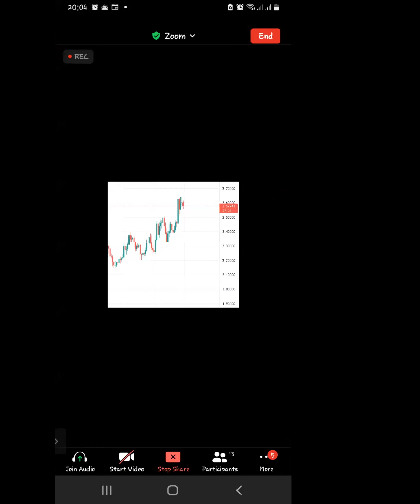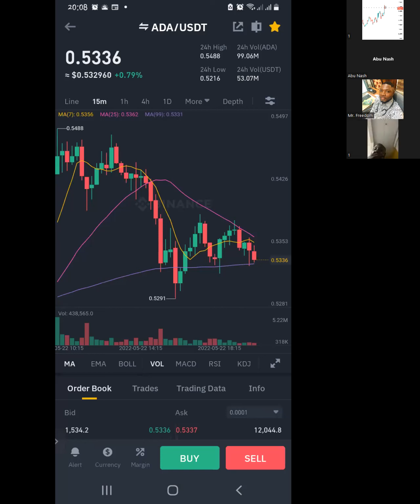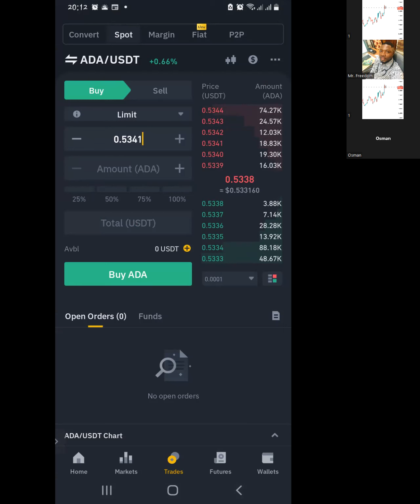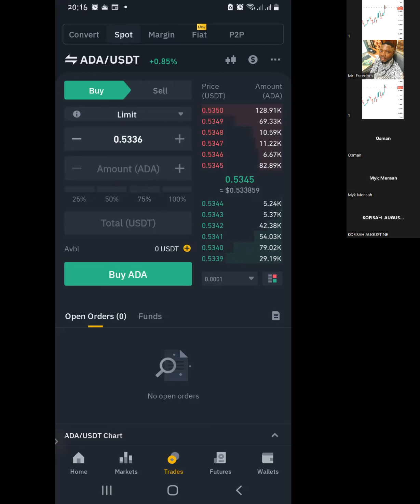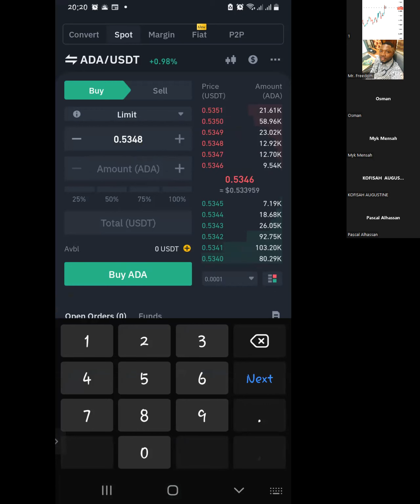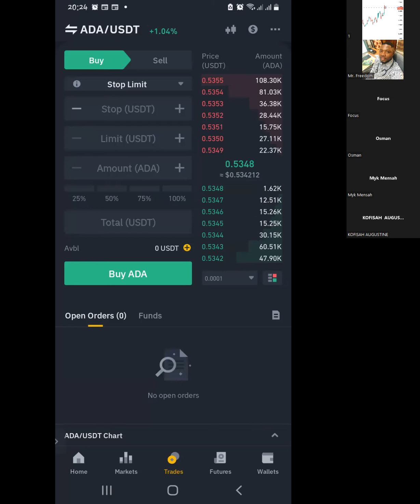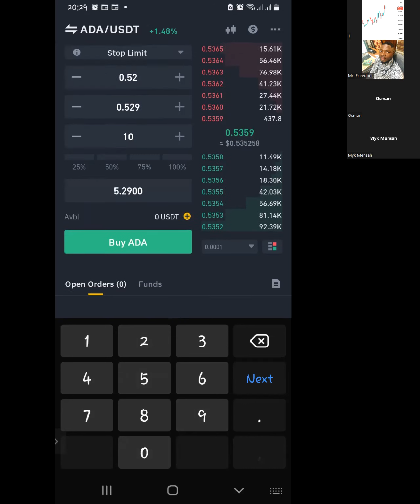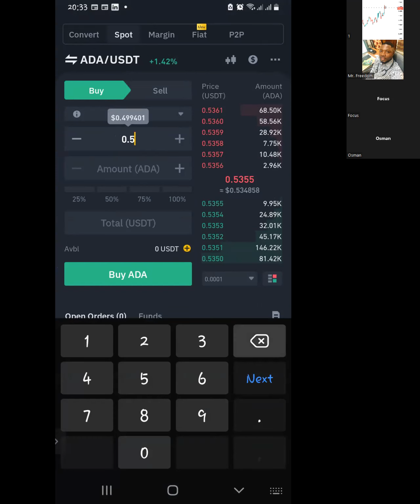HOW TO SET UP A SPOT AND FUTURES TRADING SIGNAL ON BINANCE (PART 1)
THIS IS AN UNCENSORED AND UNEDITTED ZOOM TUTORIAL ON HOW TO SET TRADE SIGNALS ON BINANCE EXCHANGE